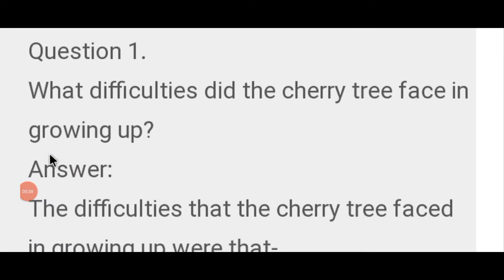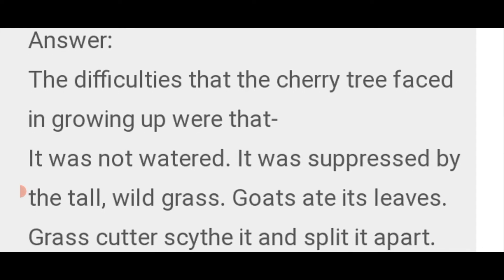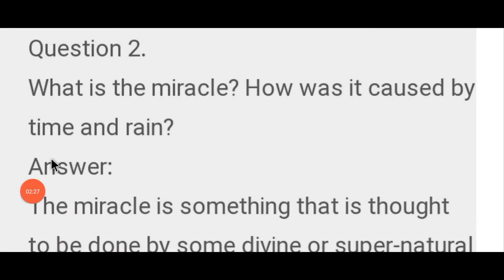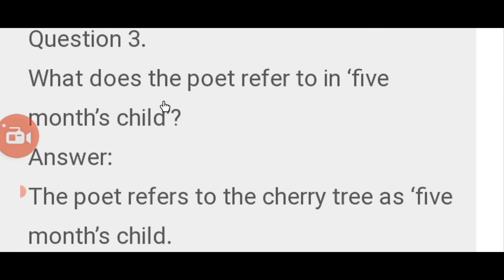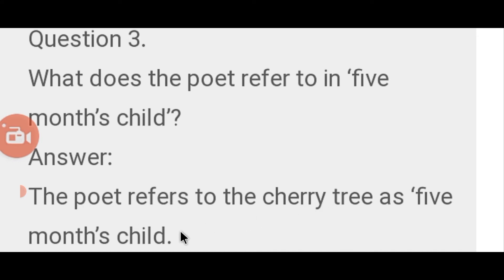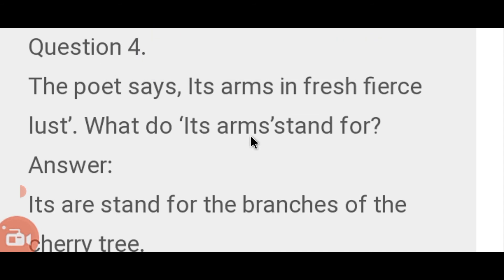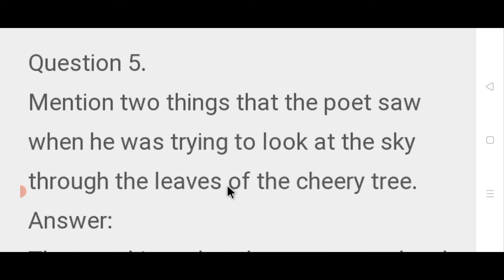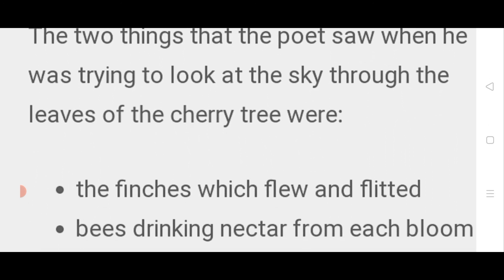11th class English lesson 6 cherry tree (question and answer)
online admission and padhai ke liye call Karen 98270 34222
online School#spps school_